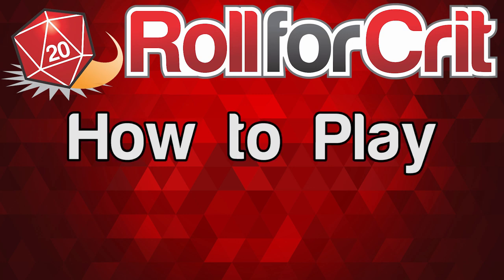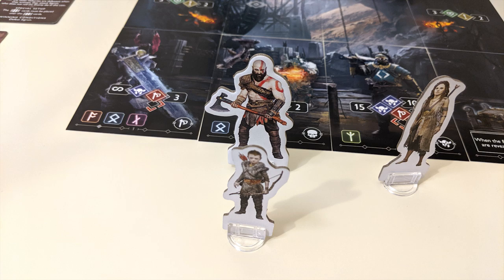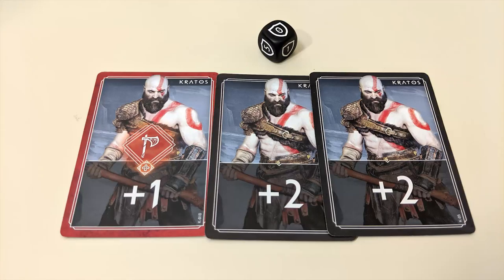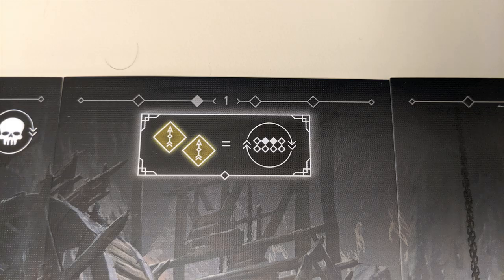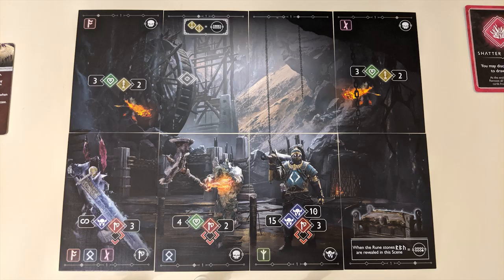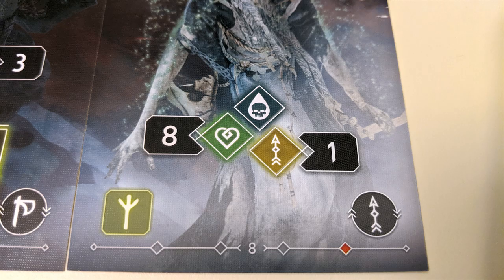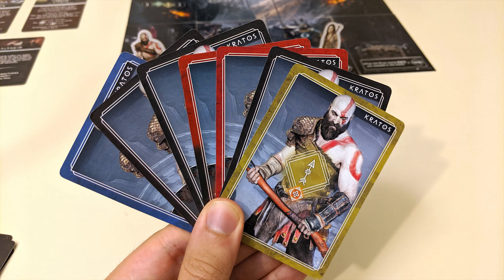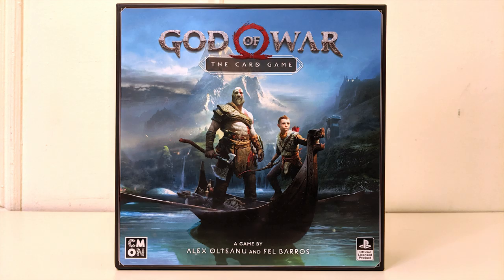How to Play God of War: The Card Game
Learn how to play God of War: The Card Game in five minutes or less or more! Take on the roles of Kratos, Atreus and more in order to explore scenes and defeat powerful enemies!

Save 15% on the Ultimate Board Game Backpack Mega Bundle from GeekOn!